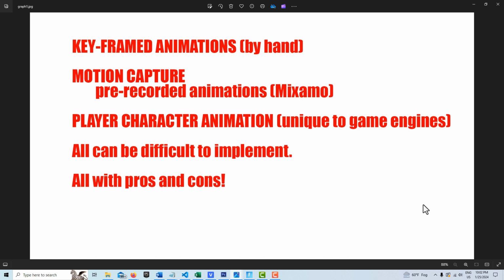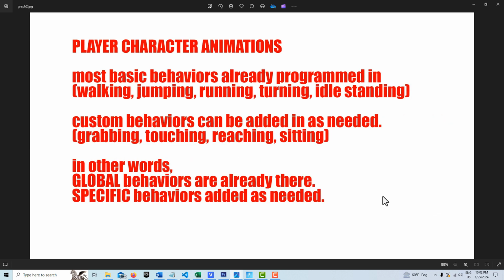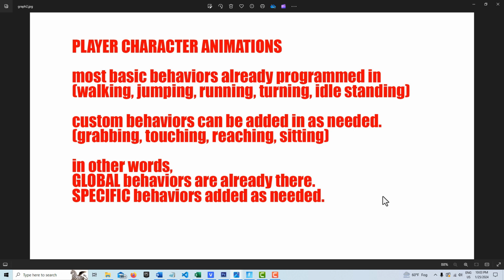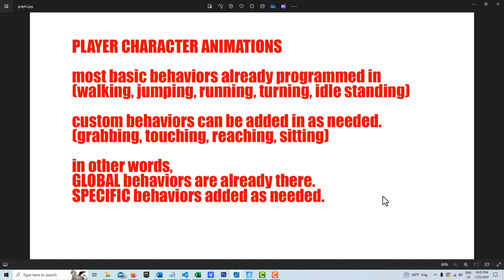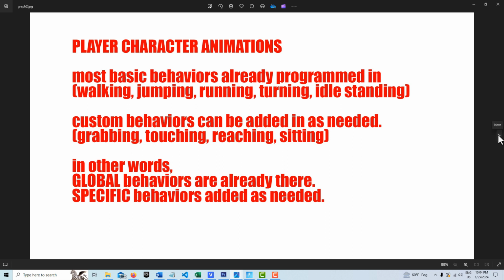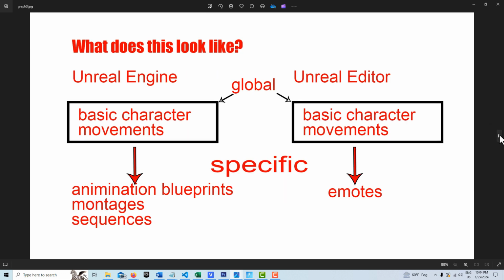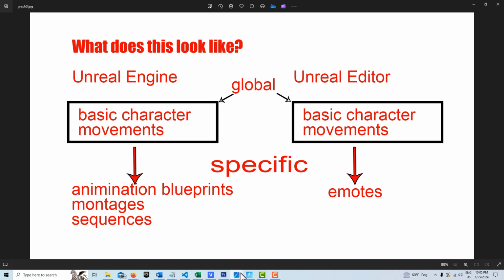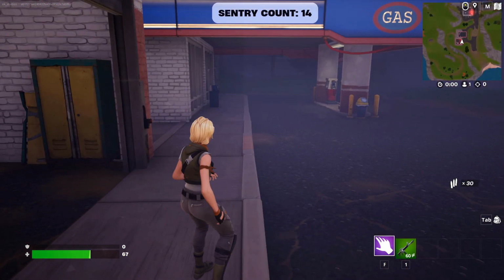How Player Character Animation May Revolutionize Animated Filmmaking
A little discussion about how player character animation could become the most practical way of animating characters in short films and maybe even feature length films. Player character animation actually draws upon both motion capture and key-frame animation, but it can be delivered in real-time by a player controller, who is, in a sense, a digital puppeteer.